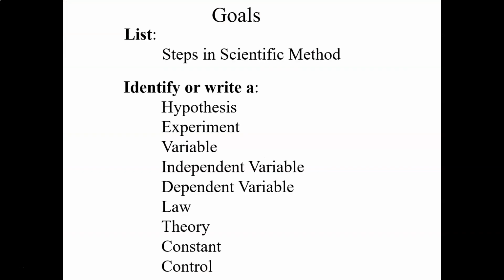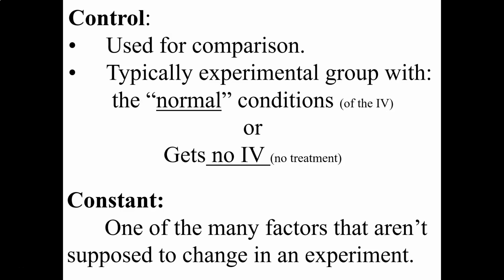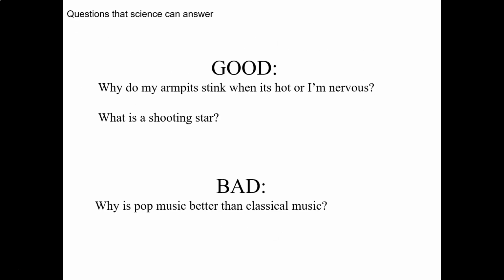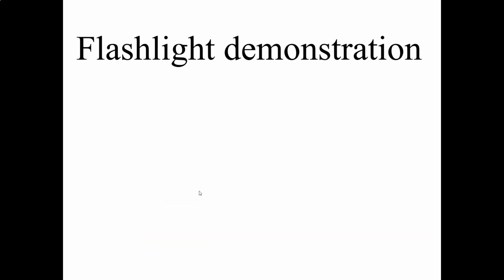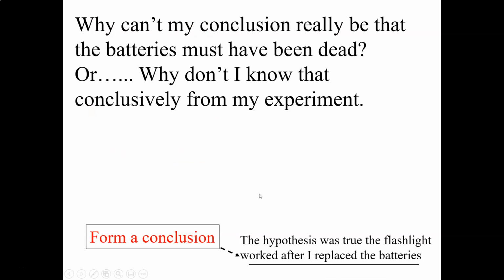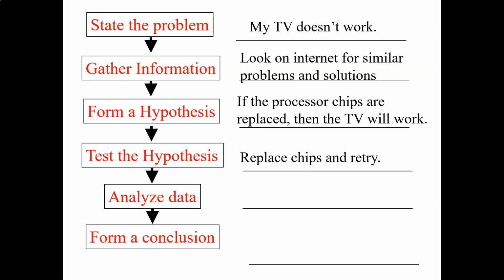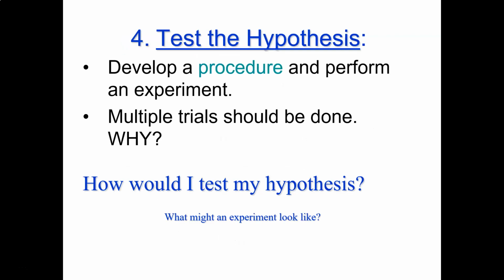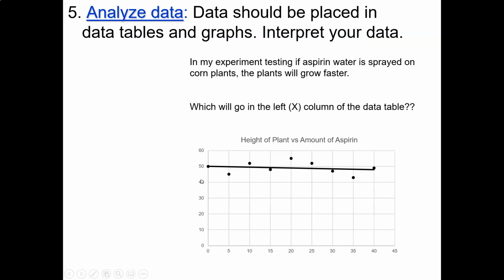HTIP 1-1 intro sci method